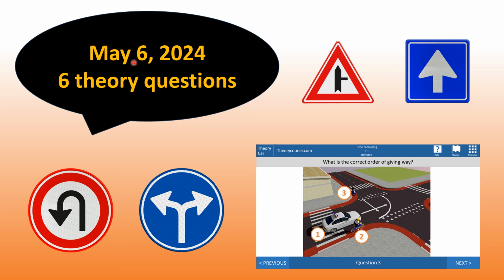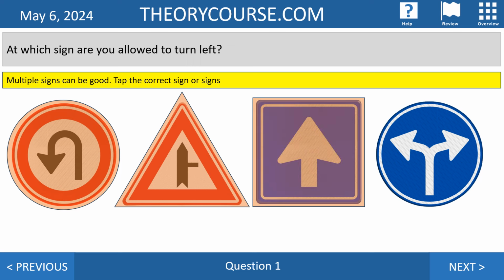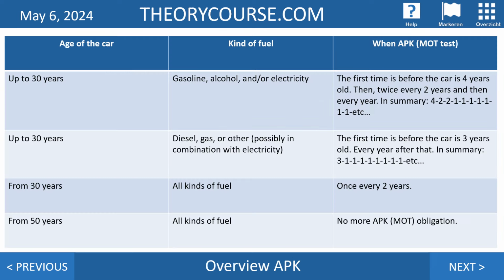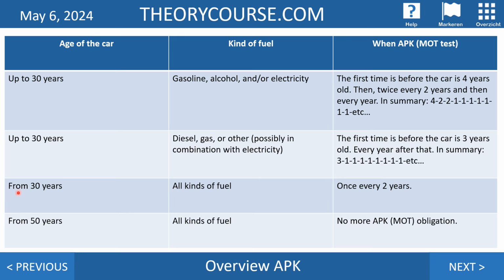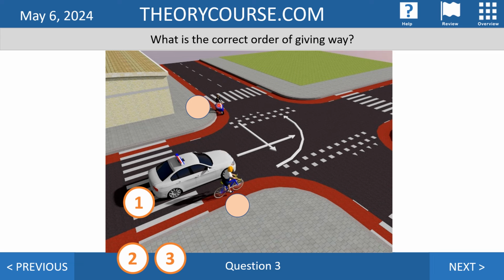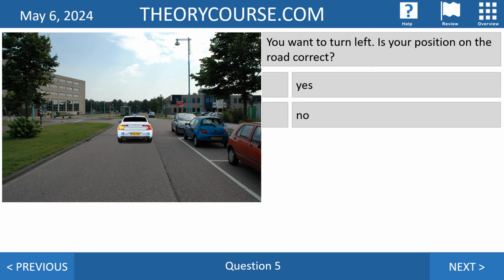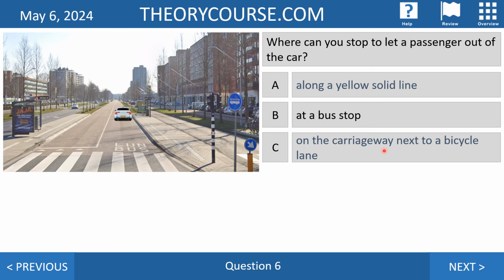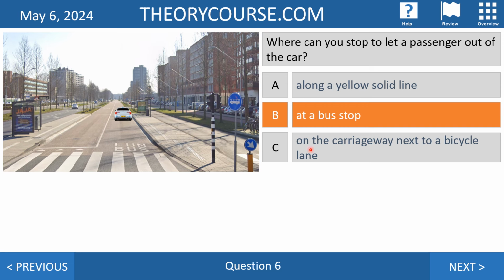Theory questions - APK - MOT - Priority - Driving in the Netherlands - Dutch car theory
In this video, I show 6 exam questions that you can also get from the CBR if you take the theory exam for the car.
Today is May 6, so you will see six questions in this video.

Do you want to watch all our videos, with explanations and motivations?